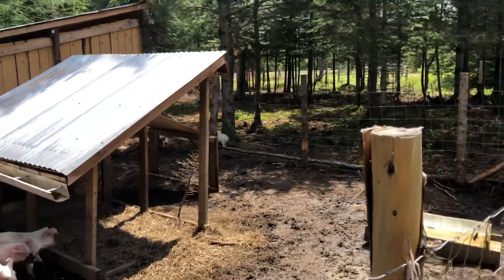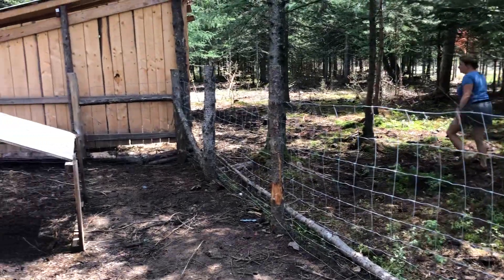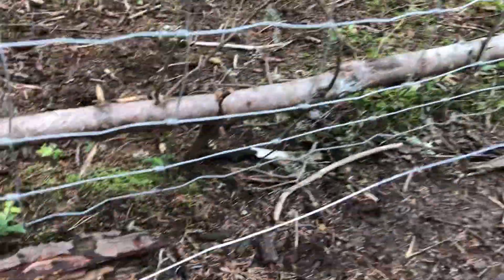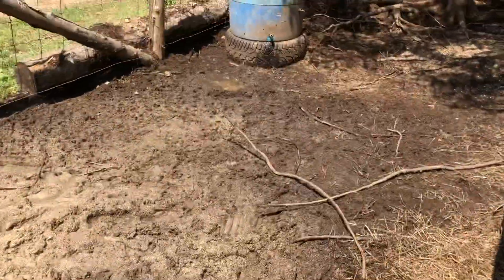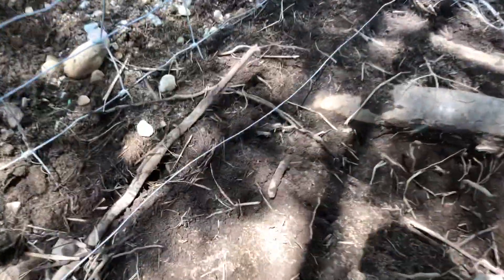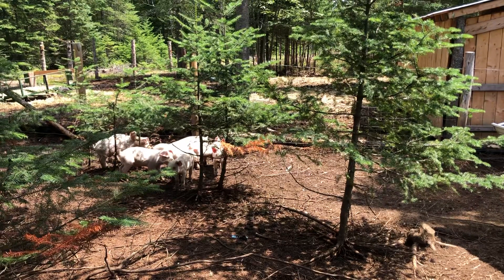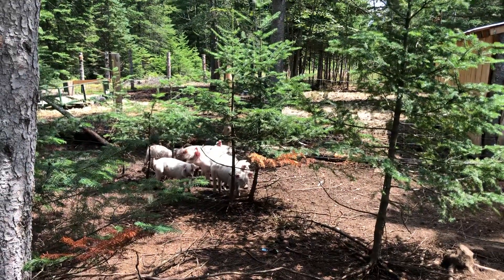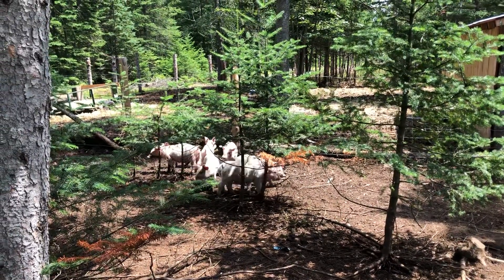How To Catch Pigs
The pigs continue to escape.

We tried blocking the page wire with logs and dirt as well as running and electric wire around the bottom. However the cover the wire with dirt and short it out.

We’ll have to figure something out!!